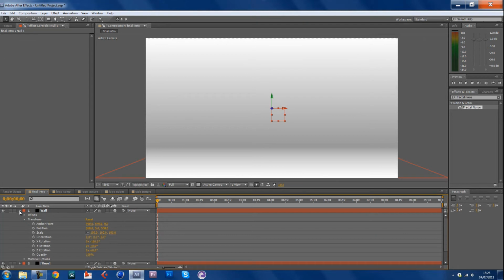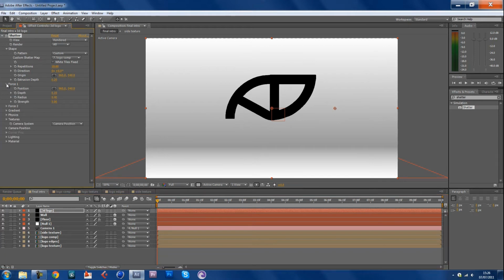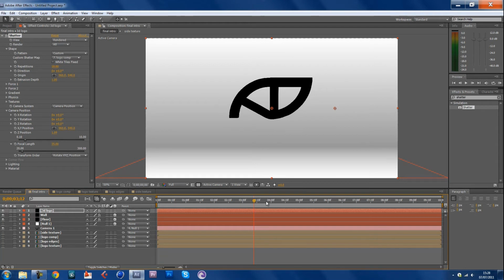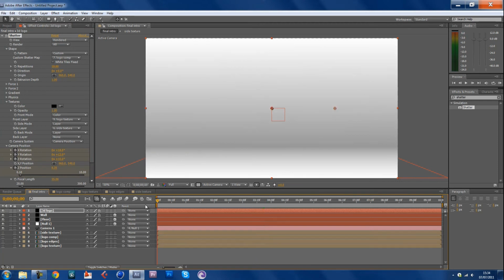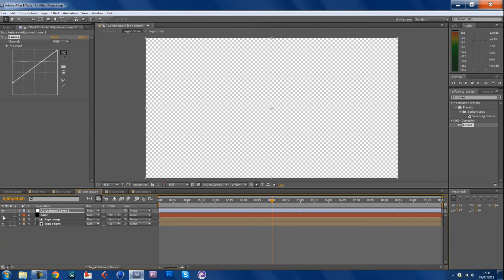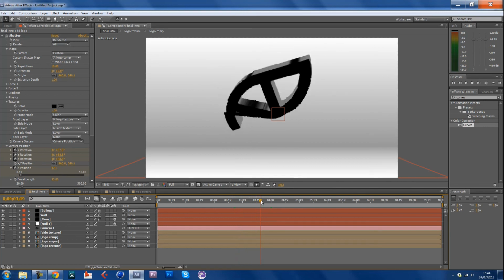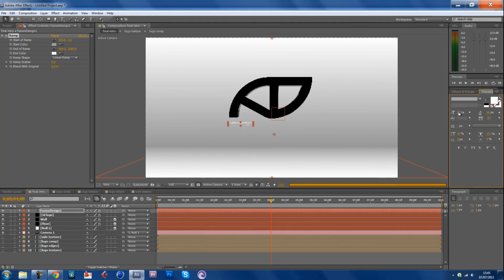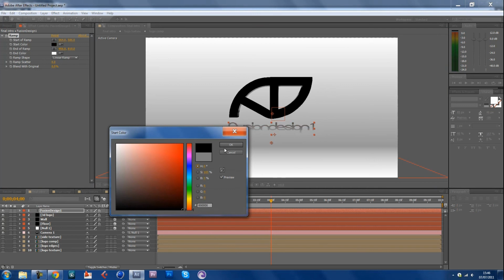After Effects CS5 - Advanced Shiny 3d intro [PART 2] by Fusiondesign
Part 2 of A really cool intro tutorial by our Member Fusiondesign . I really like the result of this Tutorial and i think it will help you a lot !